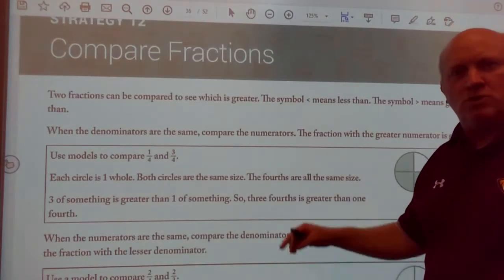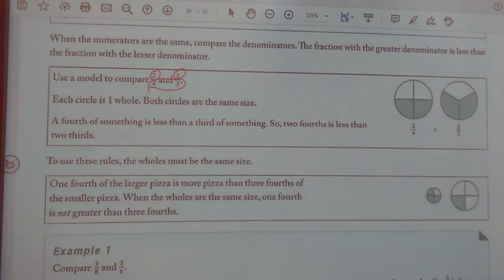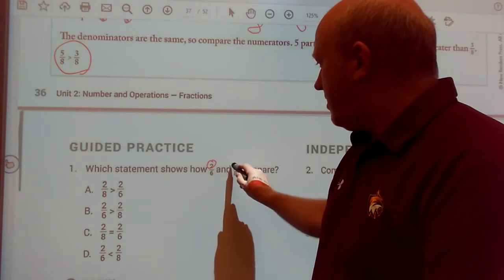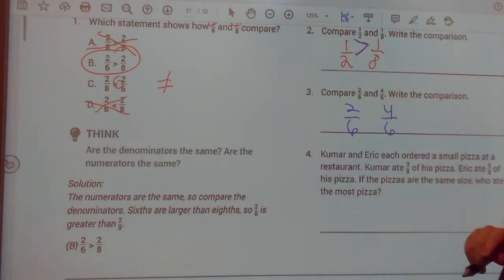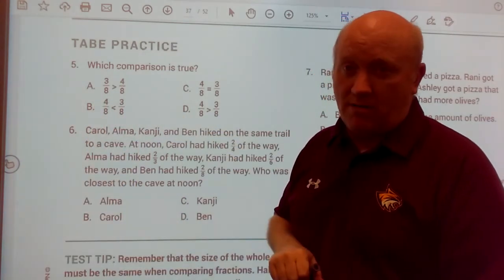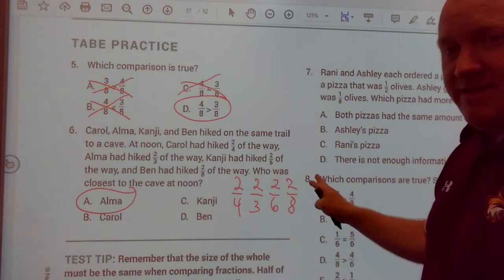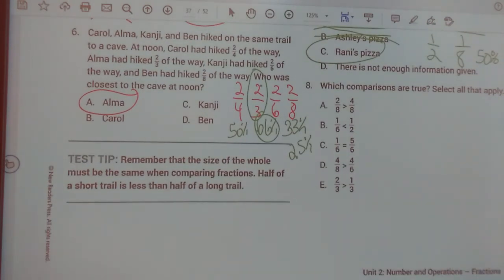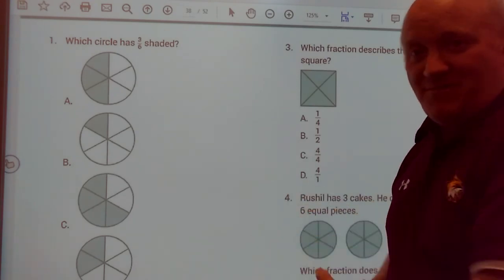Mr. Lee Miller - Compare Fractions